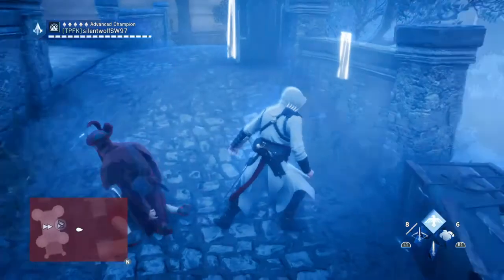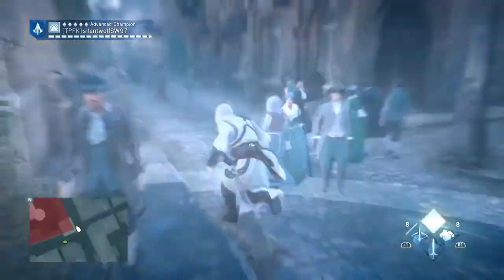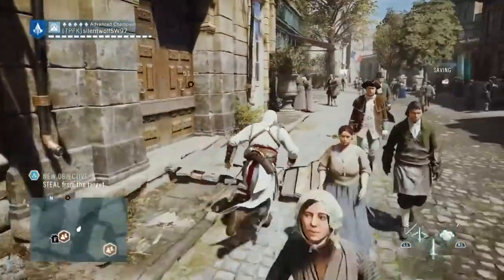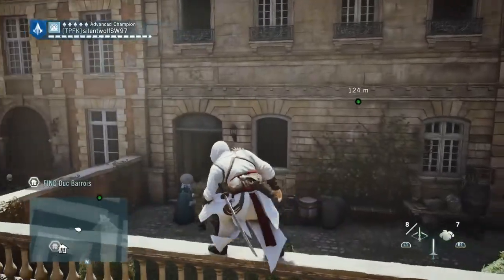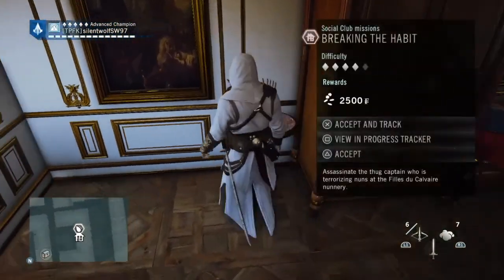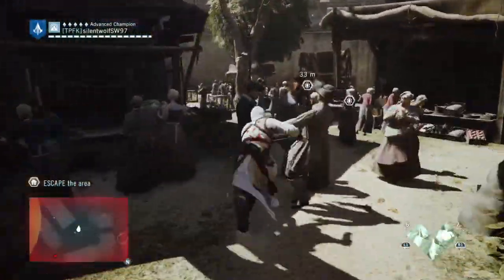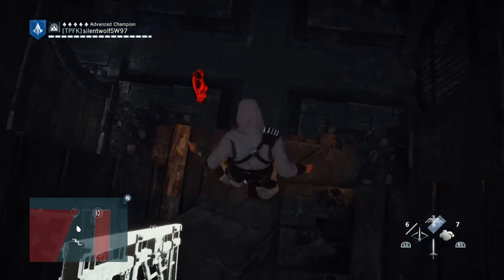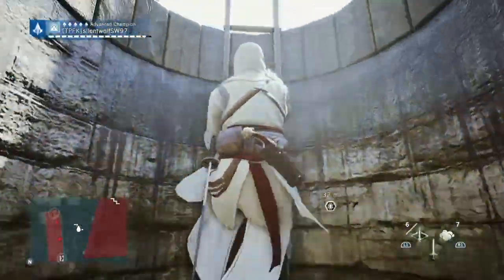Assassin's Creed Unity Gameplay #9 Altair's Outfit!!! (Free Roaming, Side Missions)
Running around with Altair's Outfit doing campanion missions.
 Let me know what you think and if you want to see more, and as always, enjoy!

Intro and Outro song: "Not A Machine" from SHAREfactory